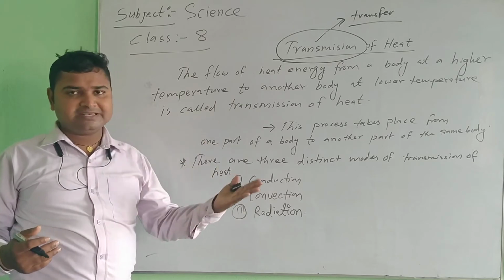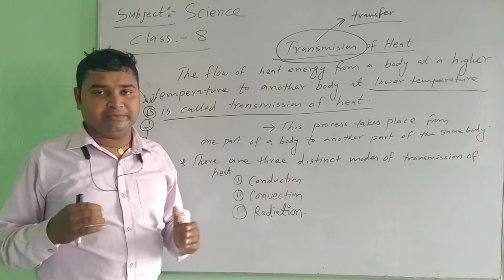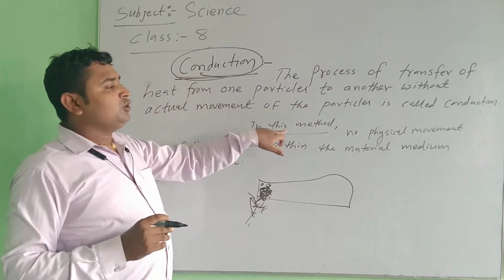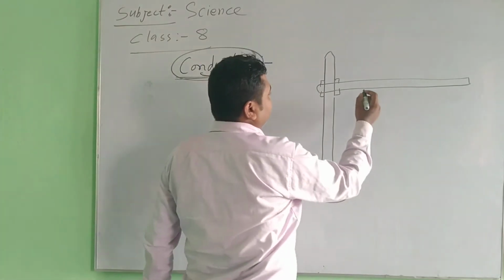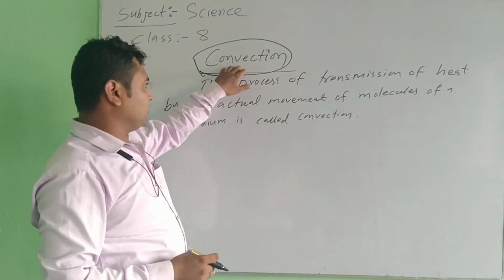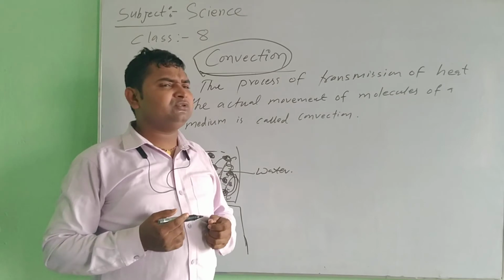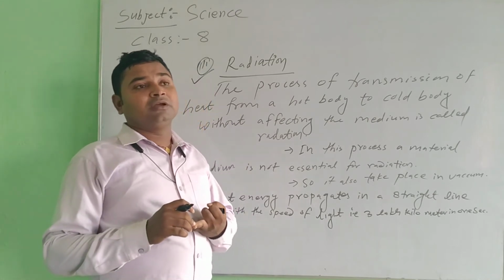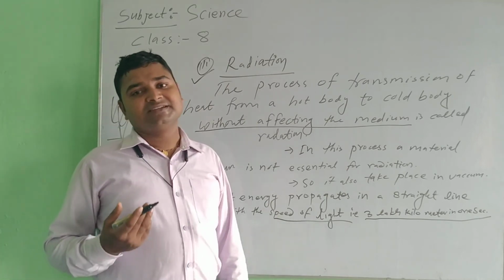CEHRD | Grade 8 science | transmission of heat | Online class in Nepal | online study in Nepal